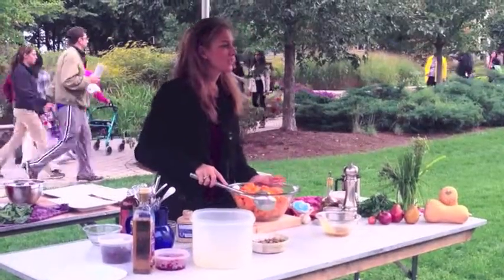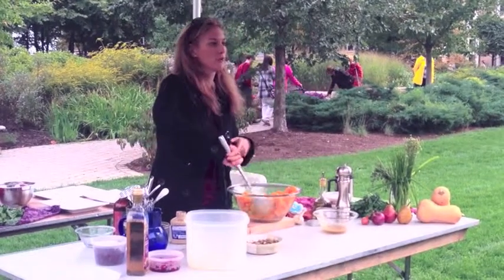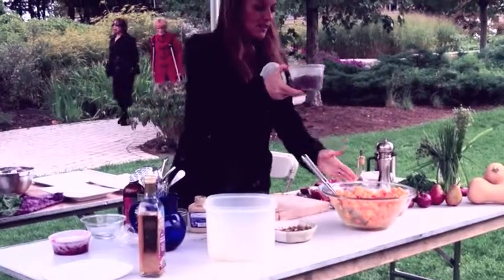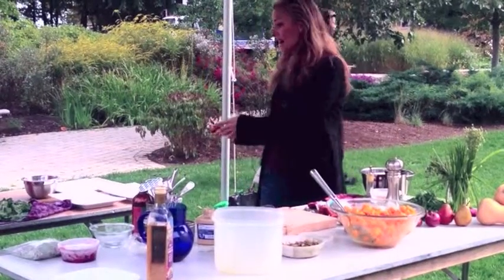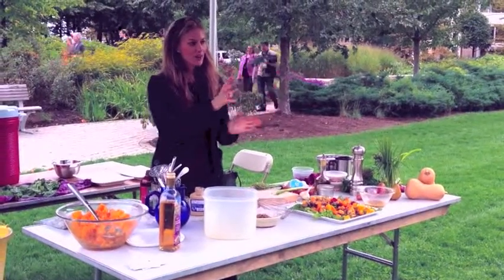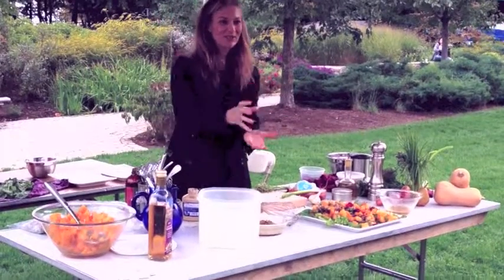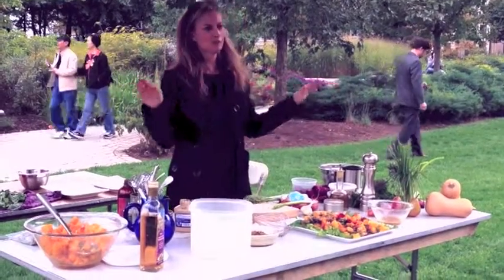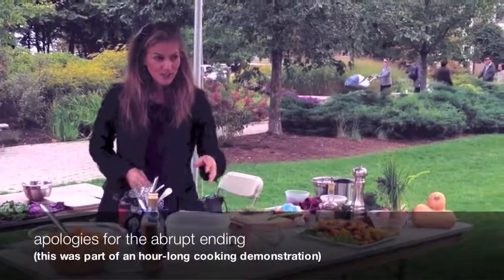The Nutrition Doctor | Glorious Butternut Squash Salad with Rosemary Onions and Dried Cranberries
Roasted squash is an amazingly versatile vegetable that makes a fantastic salad when paired with rosemary onions, dried cranberries, and chive blossoms and drizzled with maple-dijon vinaigrette. This video was filmed live on location at the Boston Local Food Festival. For more cooking details and a fabulous close-up of this salad, visit: